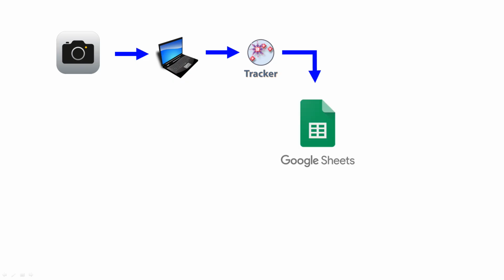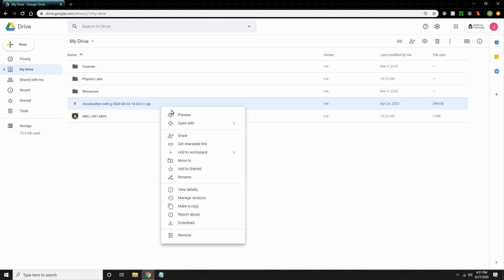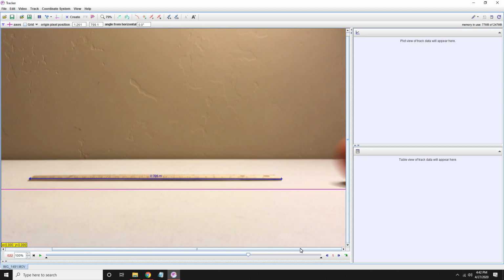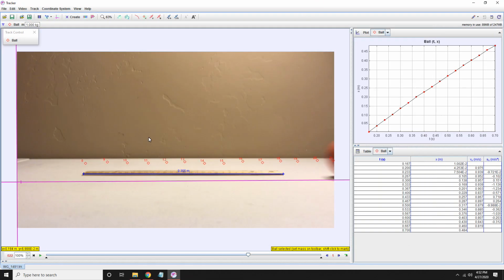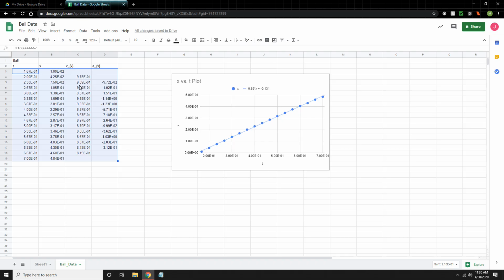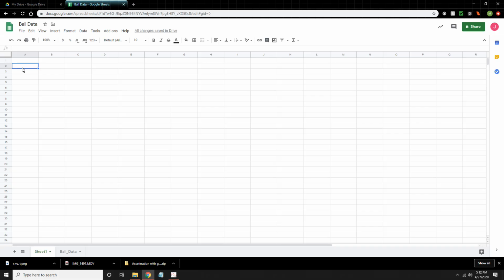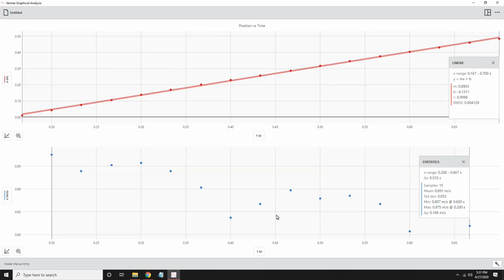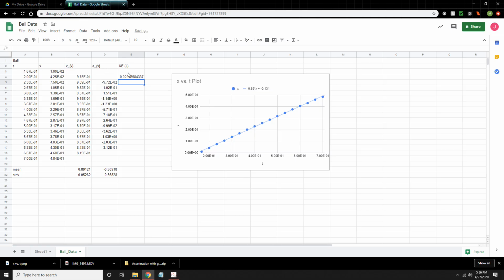Physics Semester 1 Lab 0 Part 3 (Introduction to Lab Tools - Analysis Tools)